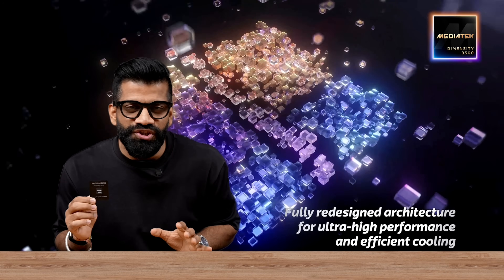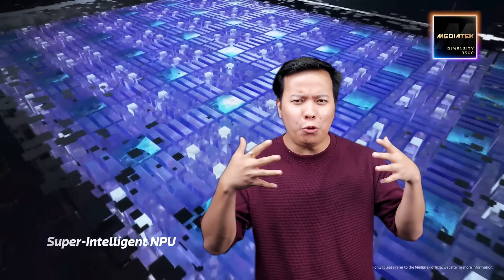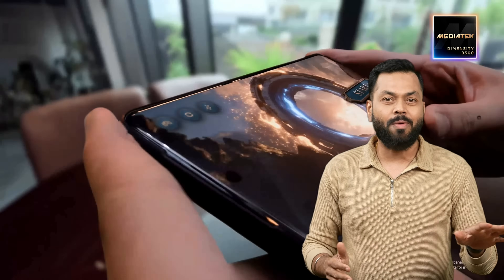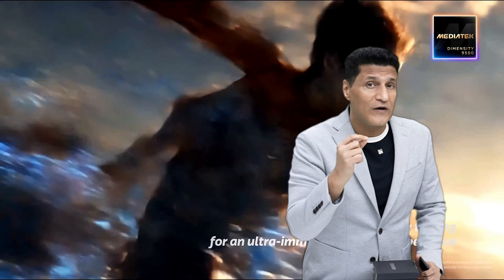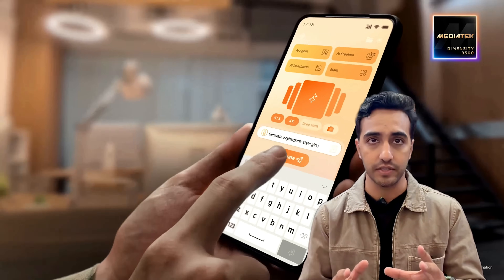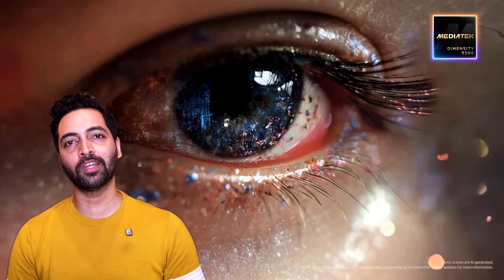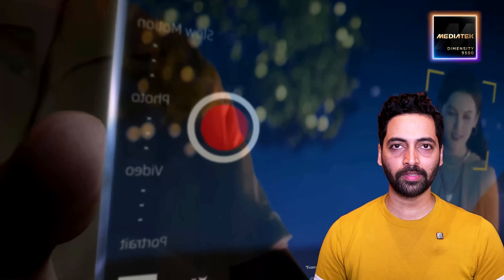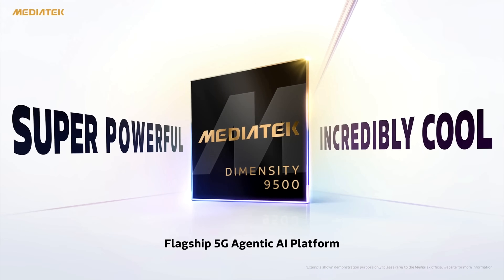MediaTek Dimensity 9500: Redefining Flagship Performance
Experience how the MediaTek Dimensity 9500 elevates flagship performance through insights from experts who have tested it firsthand. This video brings together real impressions on its advanced imaging, powerful AI capabilities, enhanced graphics, and efficient everyday performance.